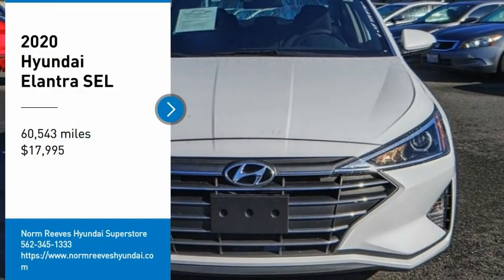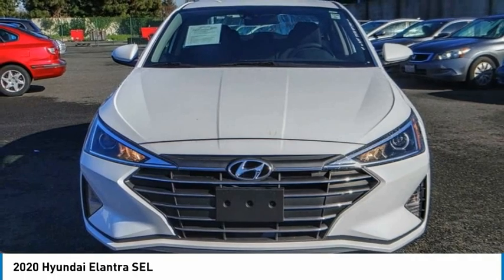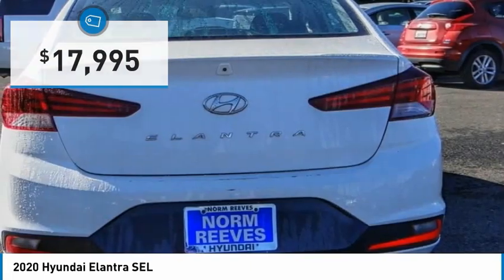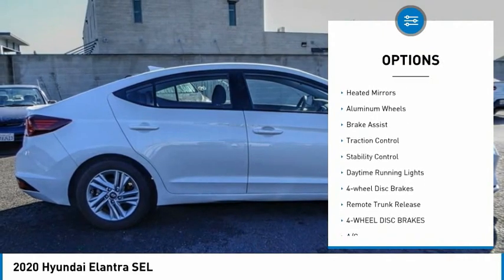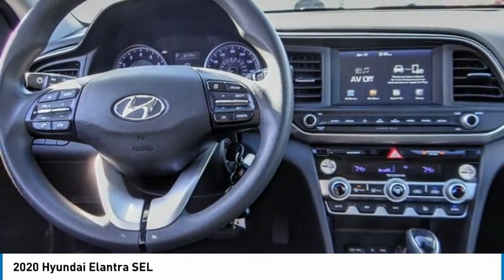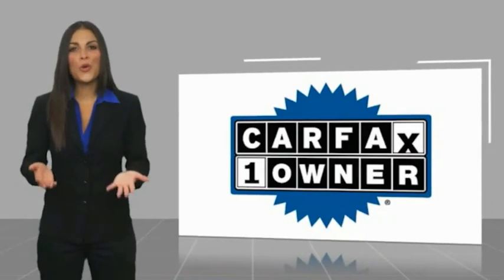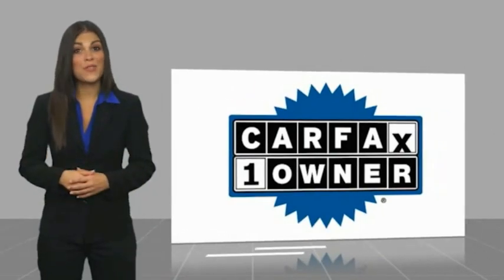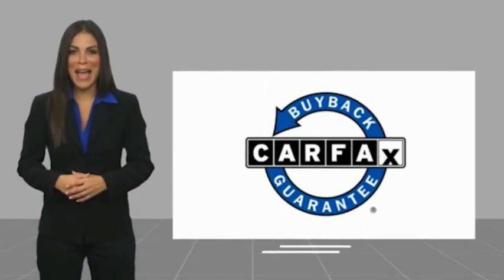2020 Hyundai Elantra Cerritos INFINITI - LH571908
NORM REEVES HYUNDAI SUPERSTORE PROUDLY SERVING ORANGE COUNTY, CERRITOS, ARTESIA, LAKEWOOD, BELLFLOWER, BUENA PARK, LONG BEACH, AND SURROUNDING SOUTHERN CALIFORNIA LOCATIONS. THIS QUARTZ WHITE PEARL 2020 Hyundai ELANTRA IS EQUIPPED WITH A Engine: 2.0L DOHC 16V 4-Cylinder D-CVVT MPI, AUTOMATIC TRANSMISSION, AND RECEIVES AN ESTIMATED 30 City/40 Hwy MPG. OR VISIT US AT 11011 EAST SOUTH ST. CERRITOS, CA 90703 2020 Hyundai ELANTRA SEL ***HYUNDAI CERTIFIED PRE-OWNED*** ***APPLE CAR PLAY / ANDROID AUTO*** Certified. Ceramic White 2020 Hyundai Elantra SEL FWD IVT 2.0L 4-Cylinder DOHC 16V Recent Arrival! 30/40 City/Highway MPG Hyundai Certified Pre-Owned Details: * Roadside Assistance * Includes 10-year/Unlimited mileage Roadside Assistance with Rental Car and Trip Interruption Reimbursement; Please see dealers for specific vehicle eligibility requirements. 10-Year/100,000 Mile Hybrid/EV Battery Warranty. 3 months Siru-iusXM trial subscription * 173+ Point Inspection * Vehicle History * Powertrain Limited Warranty: 120 Month/100,000 Mile (whichever comes first) from original in-service date * Warranty Deductible: $50 * Limited Warranty: 60 Month/60,000 Mile (whichever comes first) from original in-service date Stock #: LH571908 | VIN: 5NPD84LFXLH571908 | 2020 Hyundai Elantra SEL CRUISE CONTROL HEATED MIRRORS SECURITY SYSTEM Norm Reeves Hyundai Superstore